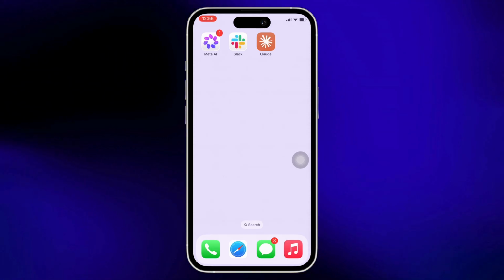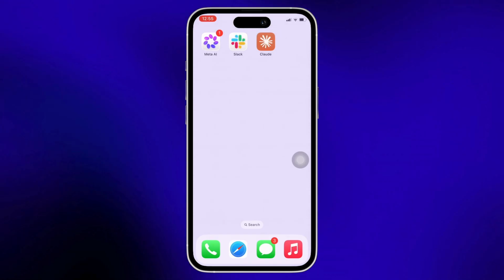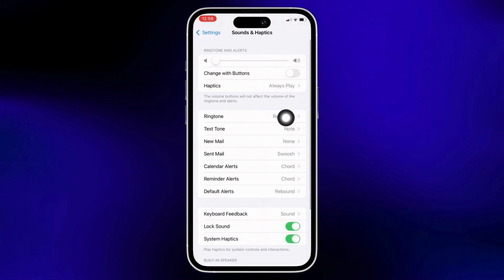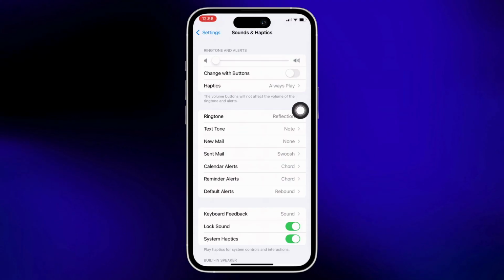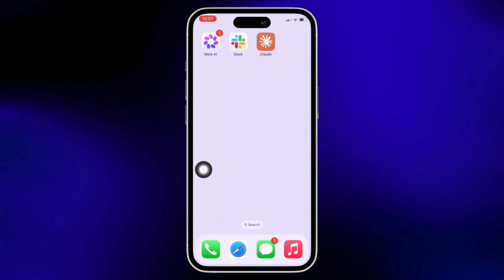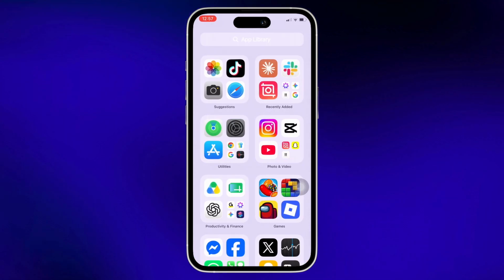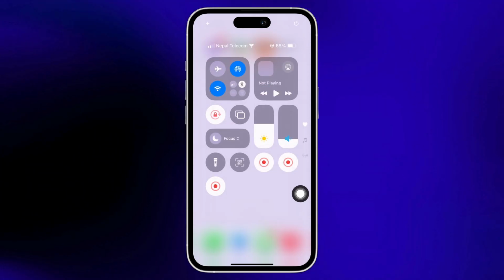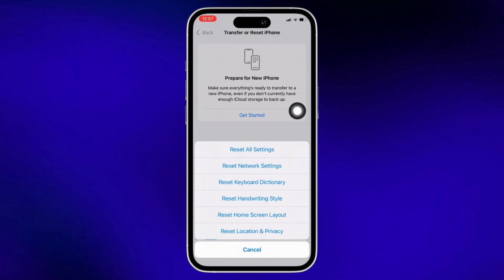How To Fix No Sound On iPhone? 2026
Want to fix the no sound issue on your iPhone? 🔊📱 This step-by-step 2026 guide will show you how to troubleshoot and fix audio problems on your iPhone, whether there's no sound during calls, videos, notifications, or media playback.

What You’ll Learn in This Video:
✅ How to check your iPhone's volume and silent mode settings
✅ Fixing no sound during calls, videos, music, and apps
✅ How to troubleshoot speaker, Bluetooth, and audio output issues
✅ Tips to resolve software-related sound problems in iOS 2026
✅ When to restart, update, or reset your iPhone to fix audio issues

Whether your iPhone speaker has stopped working, your calls have no audio, or your media won't play sound, this tutorial will help you get your audio working again.

📌 Chapters:
⏱ 0:00 - Introduction
⏱ 0:10 - How To Fix No Sound On iPhone (2026)